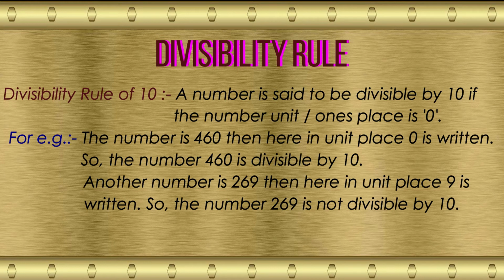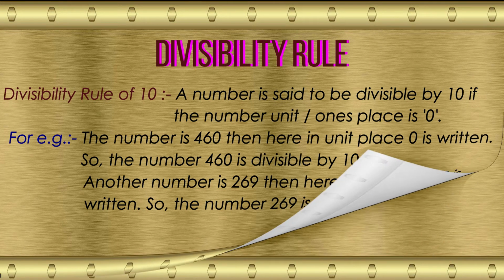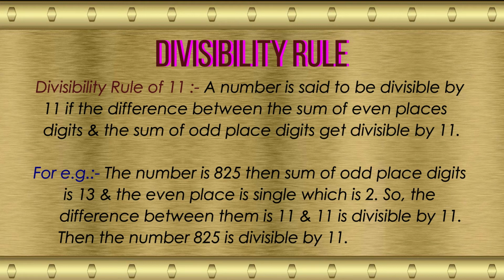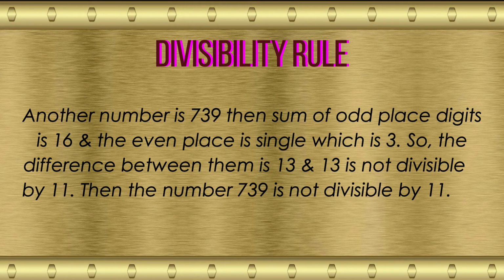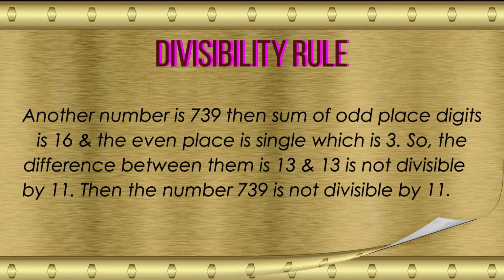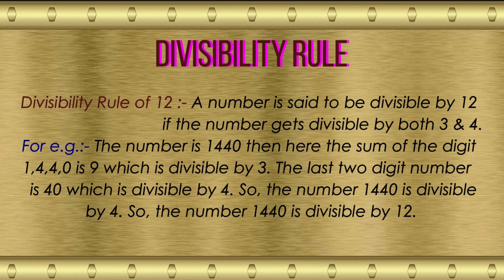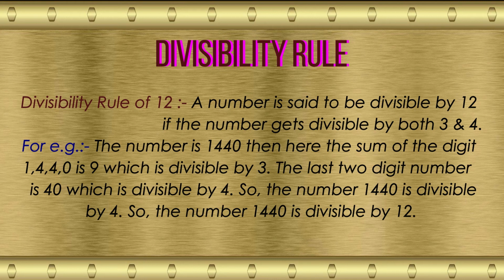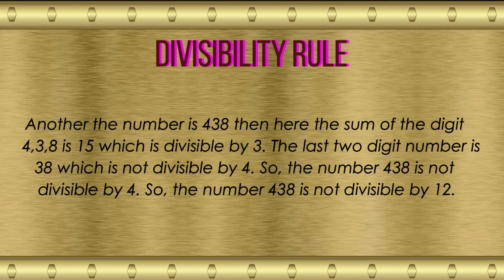Divisibility Rule of 10, 11, 12 || Number System || Factors & Multiple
Learning tutorials.
Divisibility Rule of 10, 11, 12
Number System
Factors & Multiple